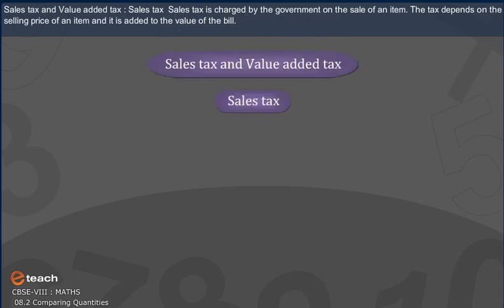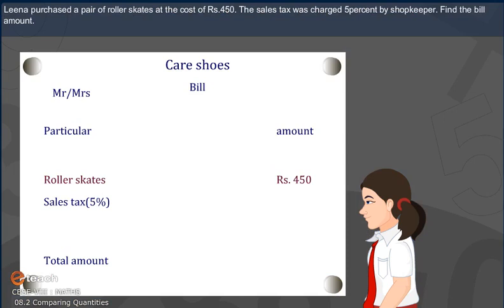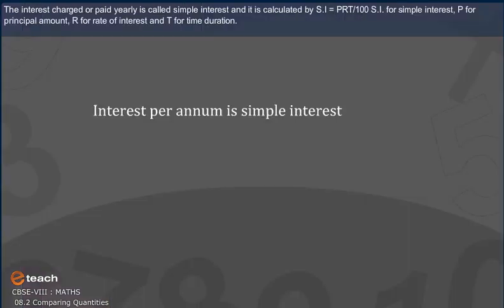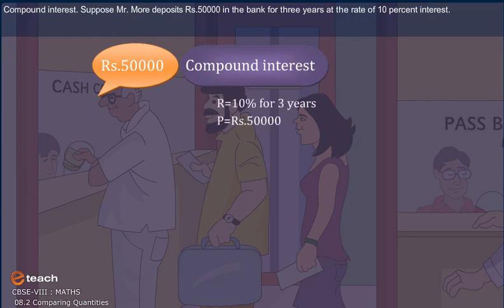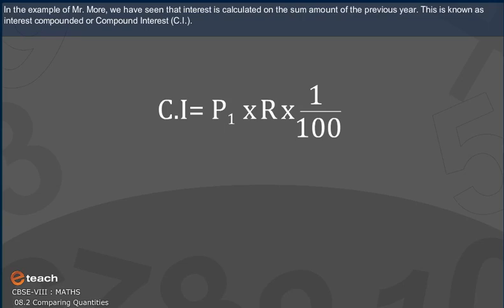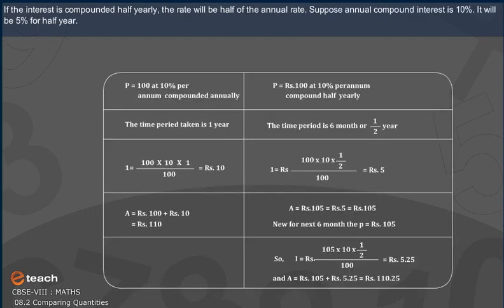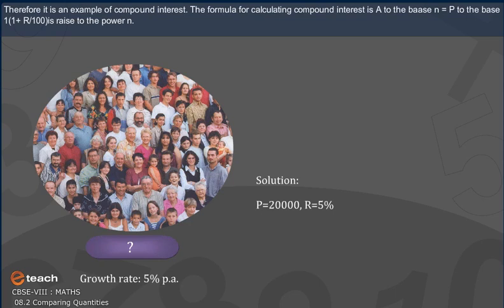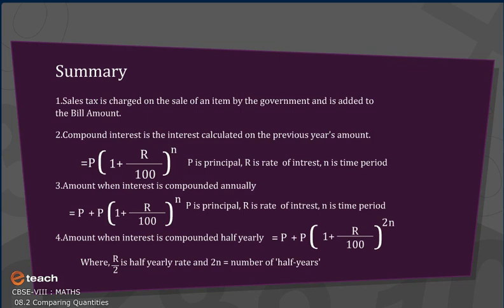COMPARING QUANTITIES 2